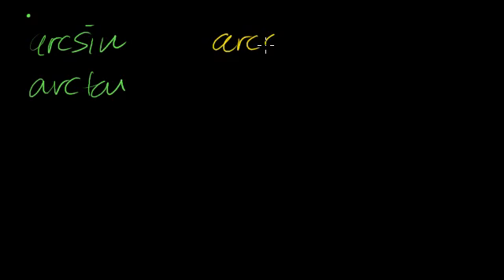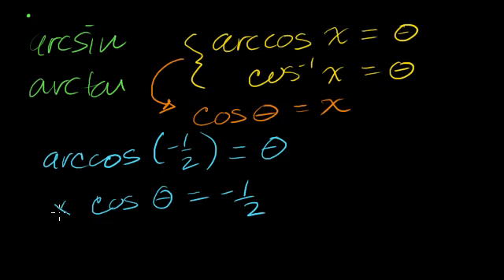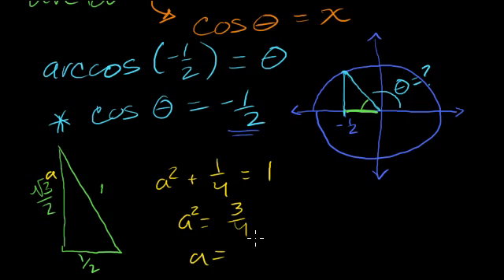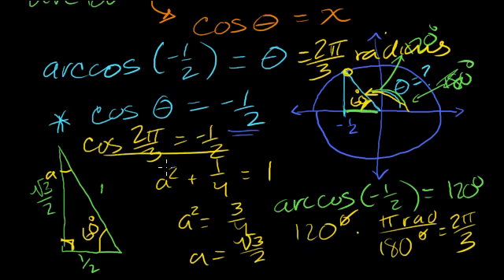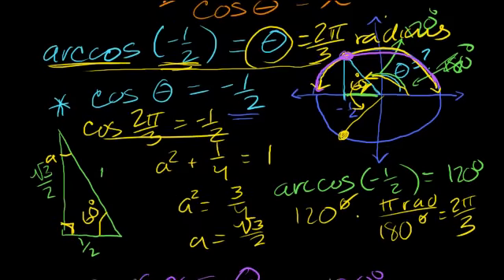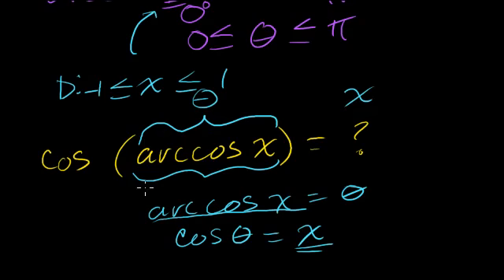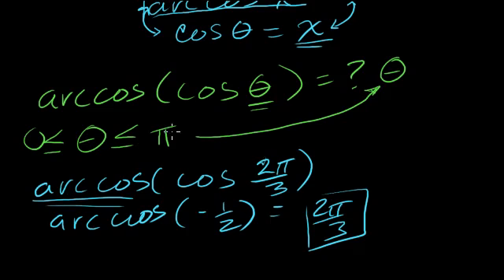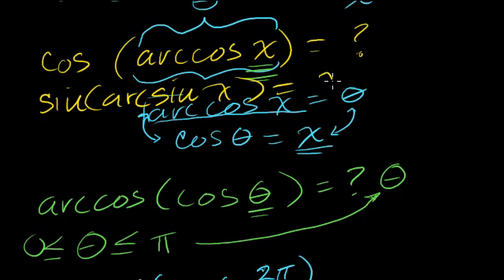‪Inverse Trig Functions Arccos‬‏